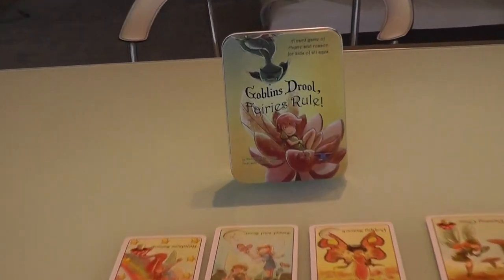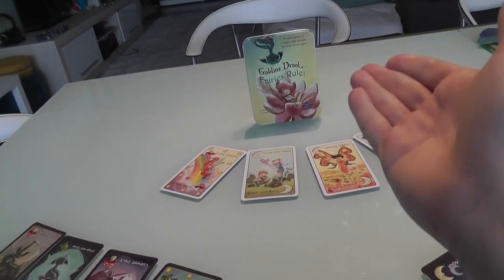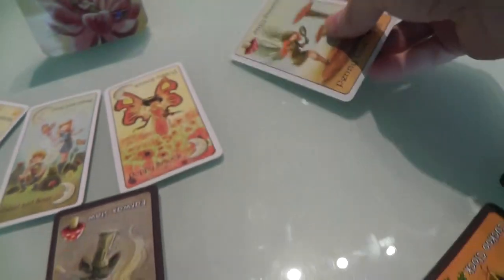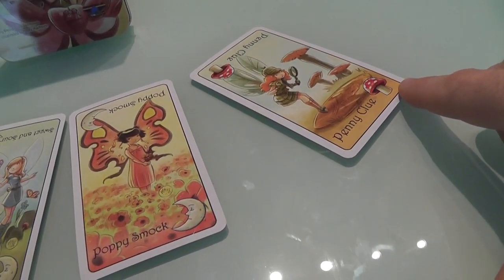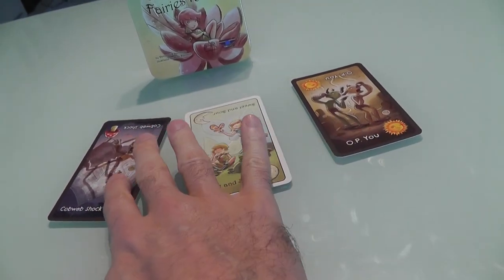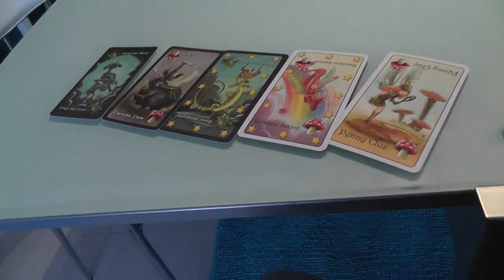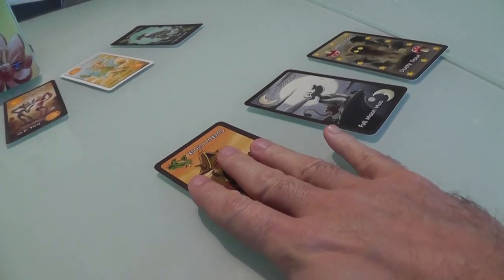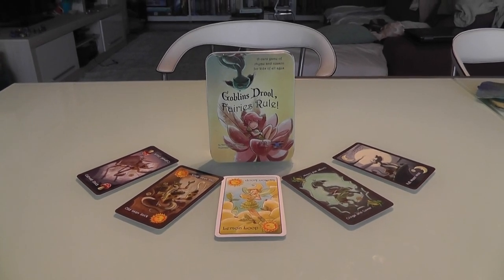Goblins Drool, Fairies Rule Gameplay Runthrough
A video outlining gameplay for the boardgame Goblins Drool, Fairies Rule.